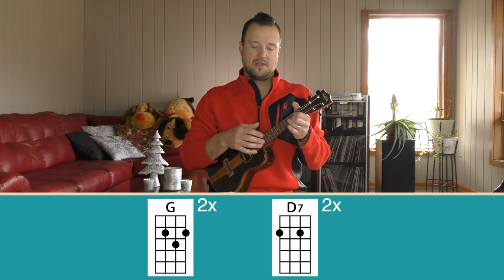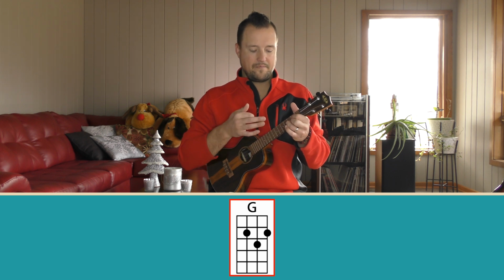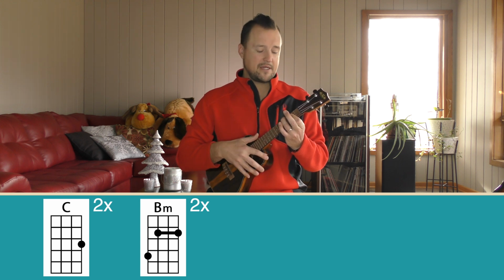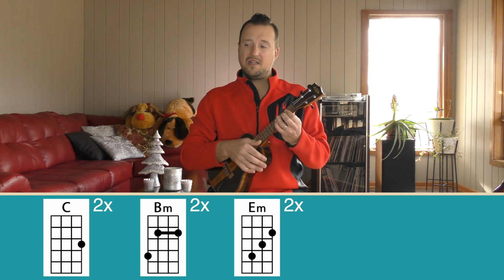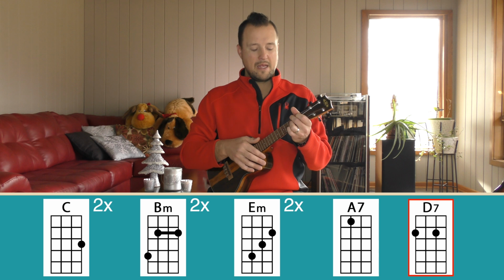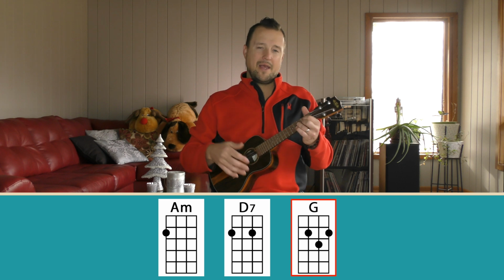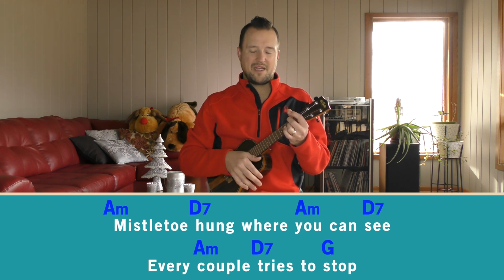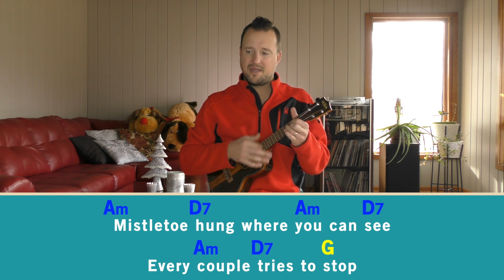Rocking Around the Christmas Tree | Ukulele Tutorial | Easy Chords + Play Along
Rocking Around the Christmas Tree by Brenda Lee is such a fun tune to play and sing! It's pretty easy too :) This tutorial outlines the chords, strumming pattern, and offers plenty of play along time for you. Well, what are you waiting for? Let's start rockin' - Kevin

✺ S O N G S H E E T S + T A B S

♡ S H O W ♡ F O R F R E E YT L E S S O N S

✮ P R I V A T E L E S S O N S